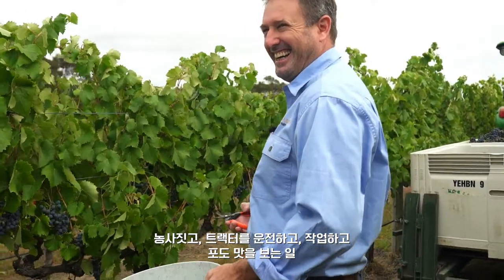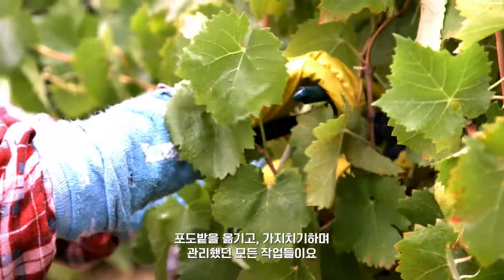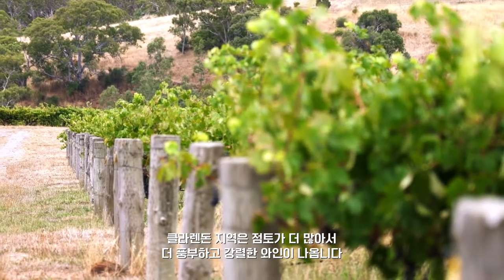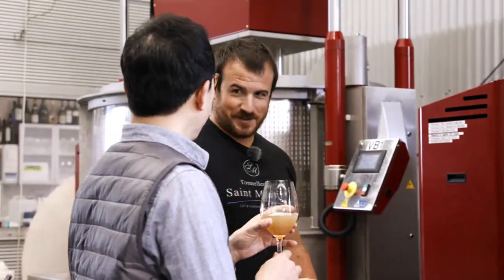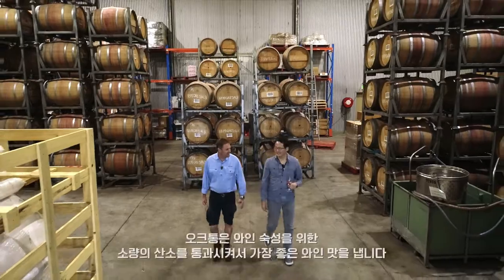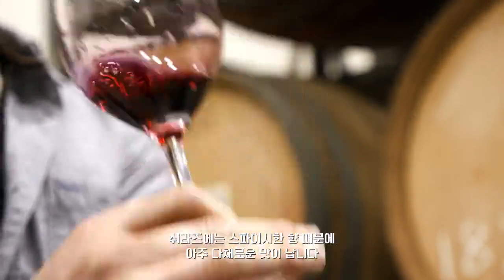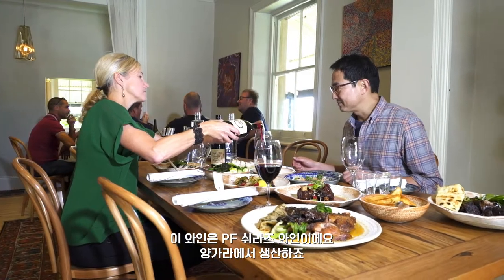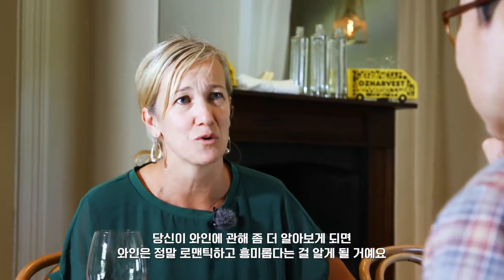[요리인류 X 와인] 인류의 한잔! 호주와인을 찾아서 Part2 (Feat.Yangarra)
한식과 훌륭한 조화를 이루는 호주와인을 알아보고자 요리인류의 이욱정PD가 직접 호주의 양가라 와이너리를 찾아갔습니다. 오직 요리인류 웹다큐를 통해서만 만날 수 있는 생동감있는 호주와인 세계 지금 이욱정PD와 함께 출발하세요.